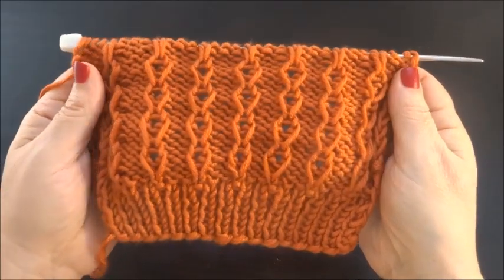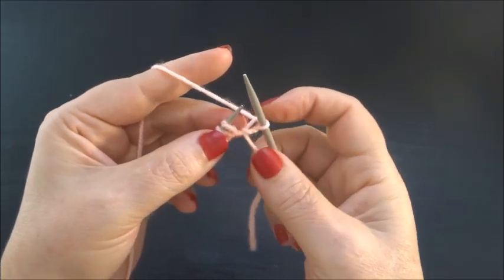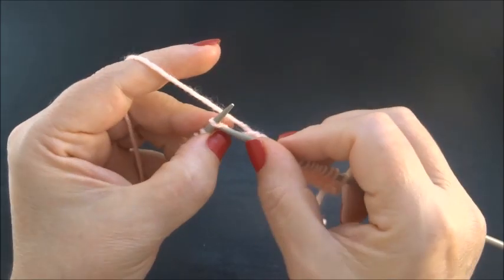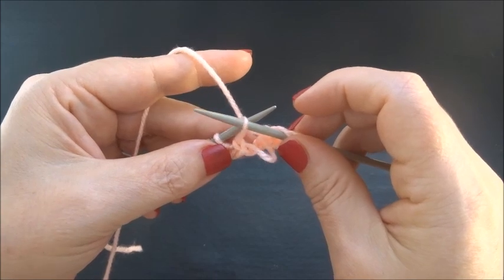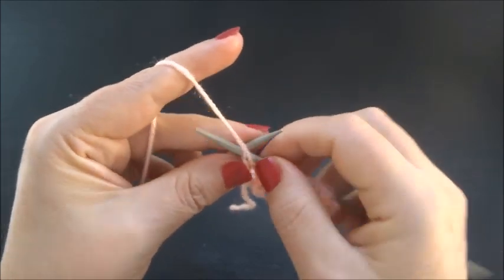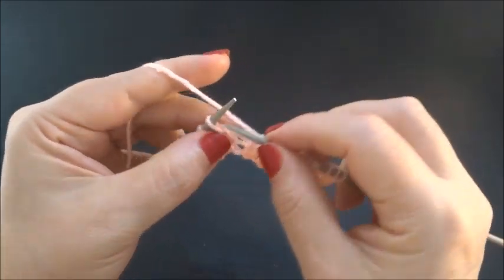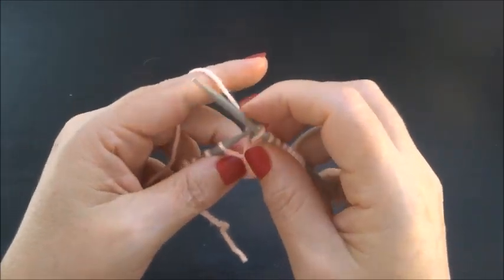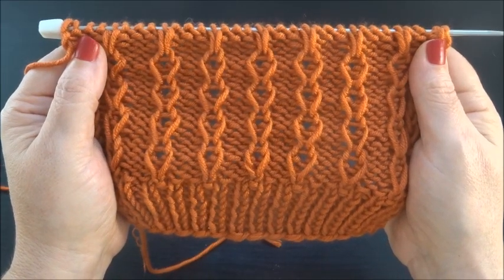Knitting Pattern * Chain Game *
In this video we are going to learn a very pretty and easy knitting pattern

knitting# pattern#knitting# pattern for# beginners#knitting#pattern# for a sweater knitting pattern# for# a# head#
knitting pattern# for# jacket#cardigan#